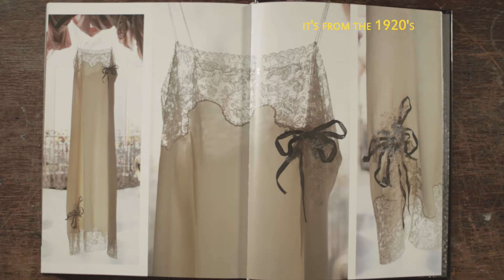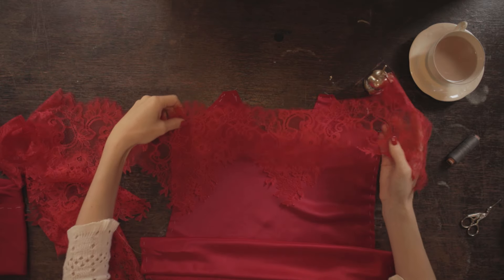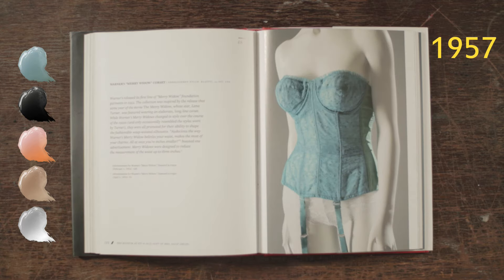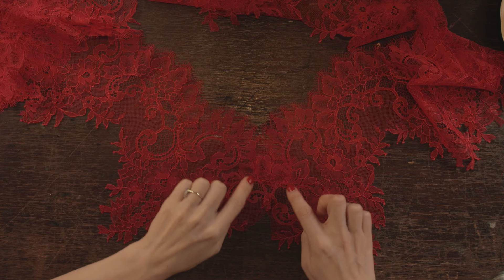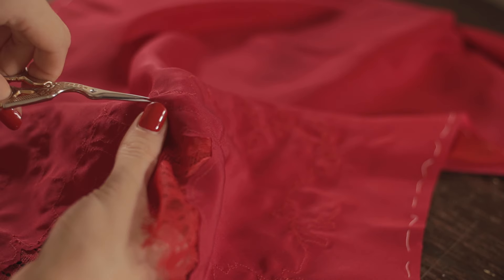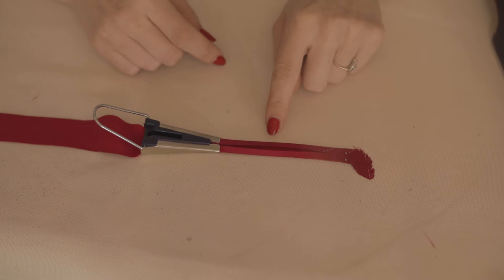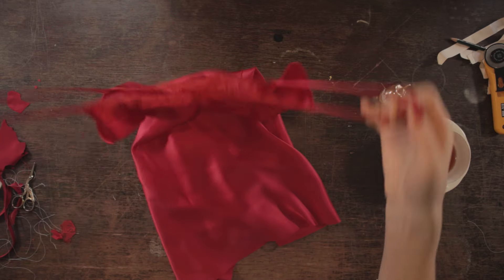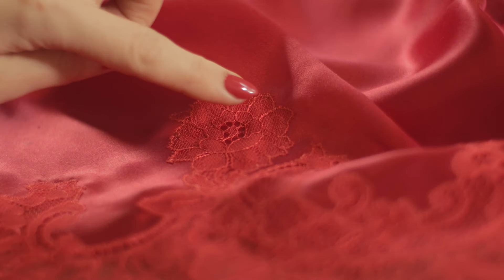Silk Slip, Inlaying Lace + History of colorful lingerie 2.1.1b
I hope you appreciate the fact that I summoned the ghost of Octave Uzanne to make an appearance in this video.

Timestamps:
Intro about Trousseaus for some reason
01:24 General Lace Inlay Methods
03:35 Brief history of Color in Lingerie
08:39 Inserting Lace in the Front Piece
13:49 Back Piece
15:08 Connecting Pieces
15:43 Bias-Tape
19:12 Hem
22:44 finished Slip Dress